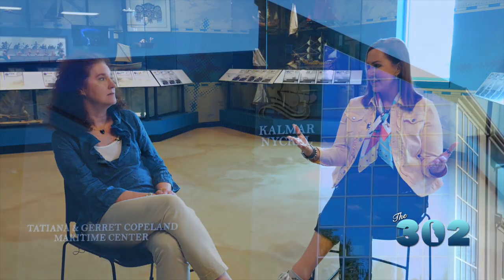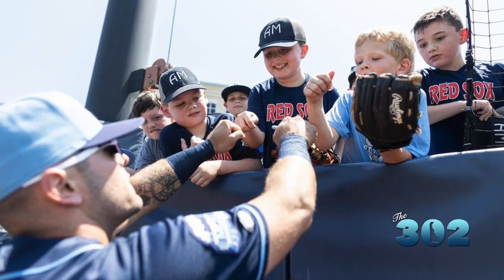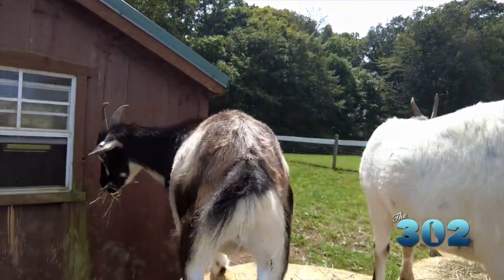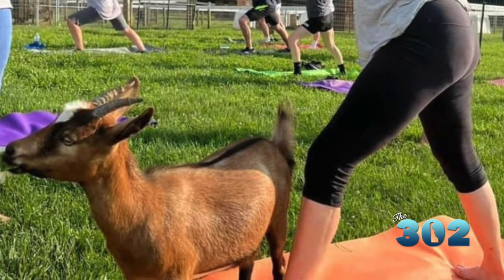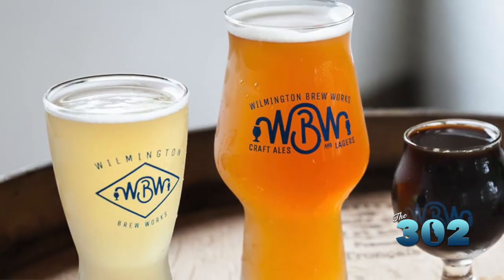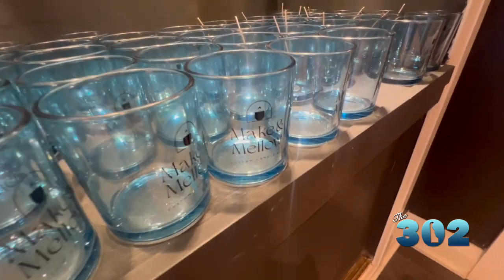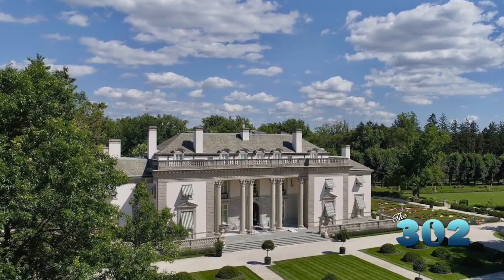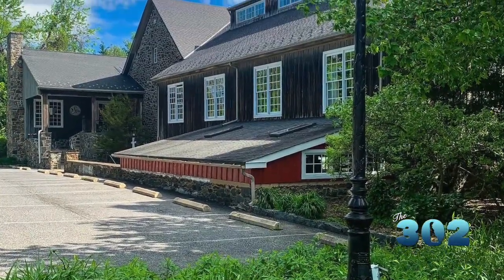The 302 #19 (Season 9): Summertime Fun | Full Show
The 302 visits with the Wilmington Convention and Visitors Bureau to find out what’s happening in Delaware this summer.